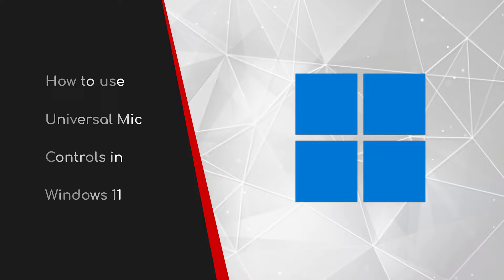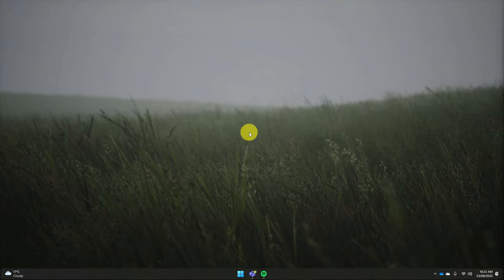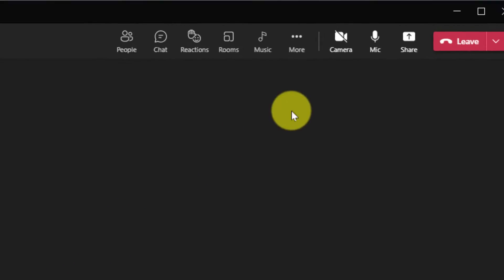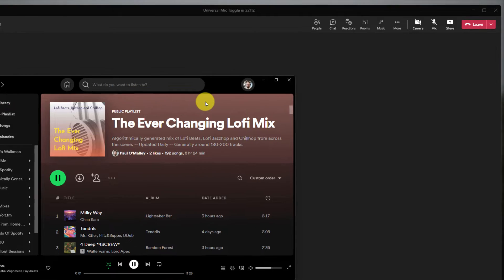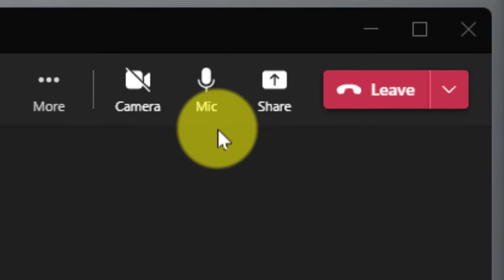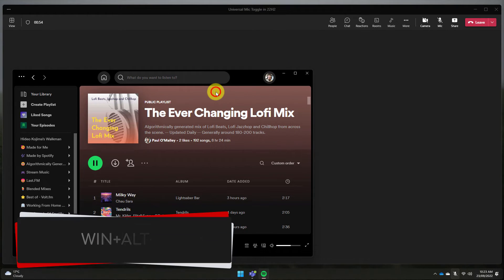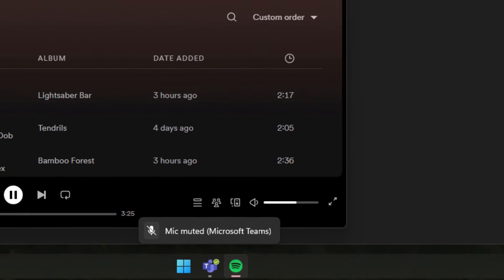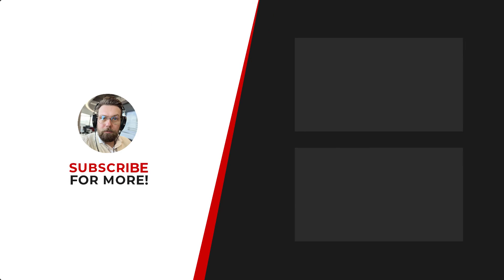Effortless Muting: How to Use Universal Microphone Controls in Windows 11 for Teams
Simplify your audio management in Teams with the new Universal Microphone Control in Windows 11. This powerful feature enables you to mute and unmute your microphone seamlessly, ensuring clear and interruption-free communication during Teams meetings.

In this tutorial, I'll guide you step-by-step on how to leverage the Universal Microphone Control in Windows 11 to easily control your microphone's mute status in Teams. Stay in command of your audio and enhance your Teams experience with this convenient feature.